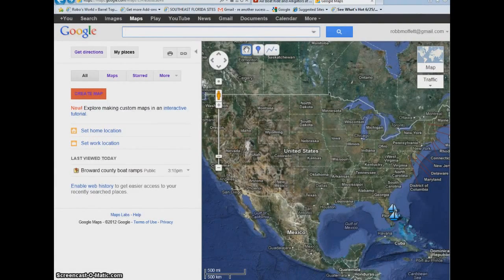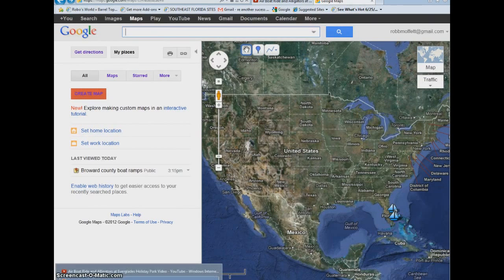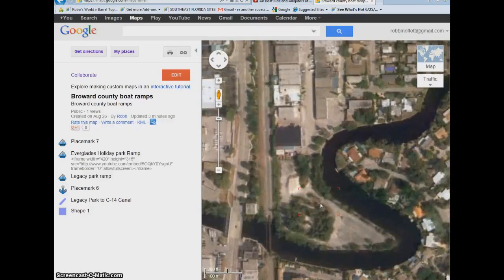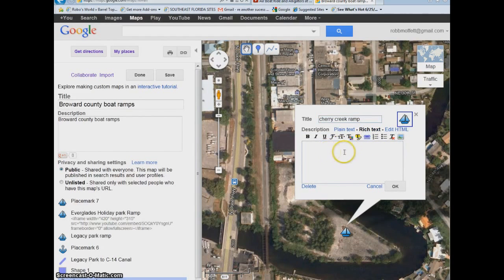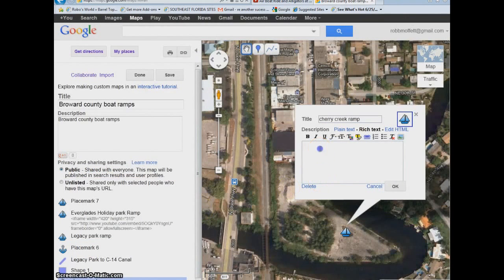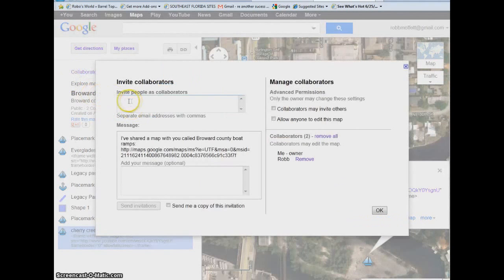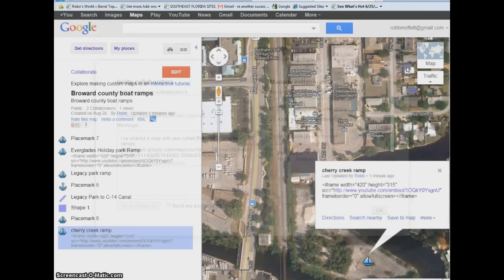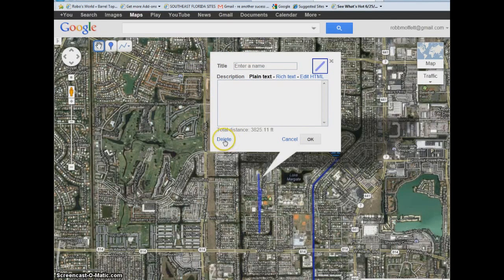How to make your own My Maps with Google maps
How to create personal custom maps using Google Maps and the My Places tool..

The Google My Places is a very useful tool. My Places tool lets you not only make maps and add text and photos and video and routes, but if you click on the link button in the edit mode you will get a  url  that will let you  embed the map you made in a website. You can also email your map to collaborators who can then add their own information to make the map even more useful.

 I would like to see a local map that detailed the location of low cost health services, community gardens, community workshops,places to buy low cost fruit,meats and vegetables,historical maps made by long time local residents,fishing maps,job training maps, nature trails,and a lot more. Now that I have a tool like My Places, I can actually make those maps and share with others, ...and so can you.